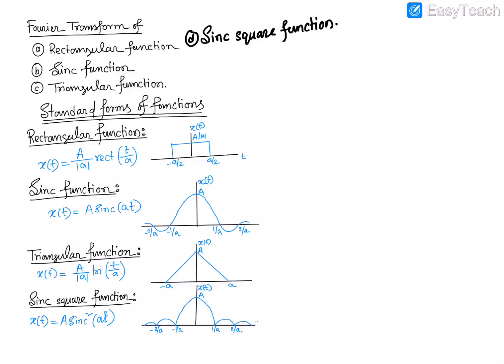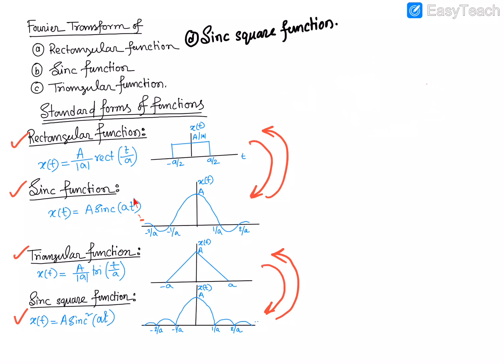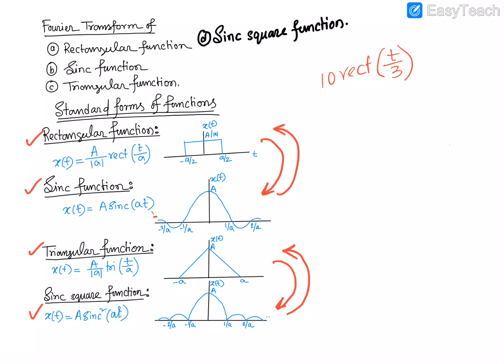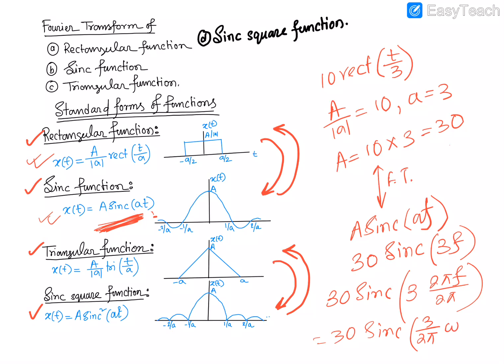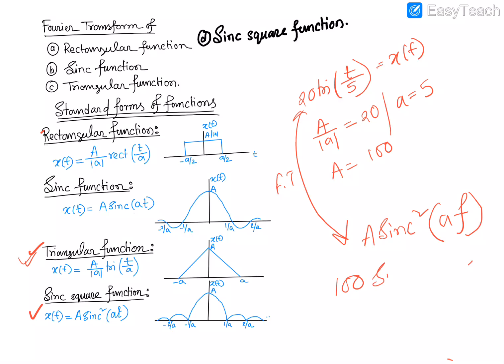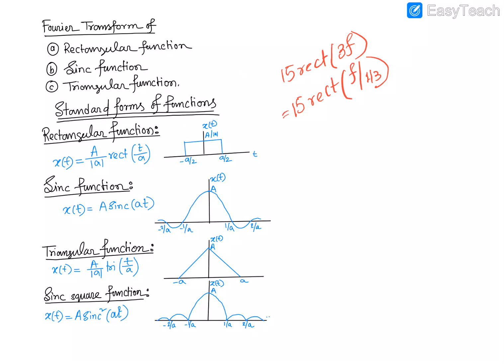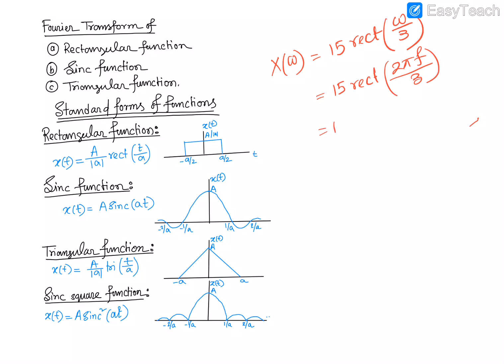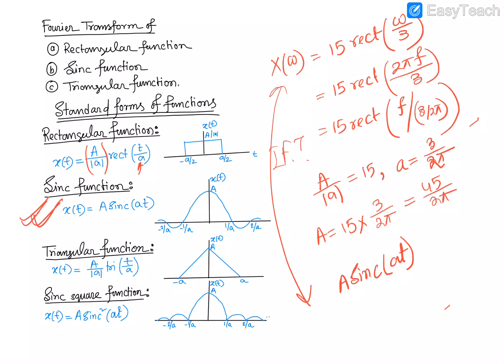(003)||Tricks || Fourier transform pair || Rectangular || sinc || triangular || sinc square || pdf